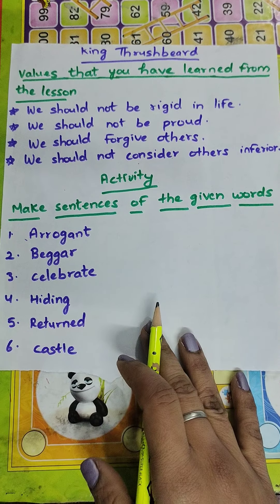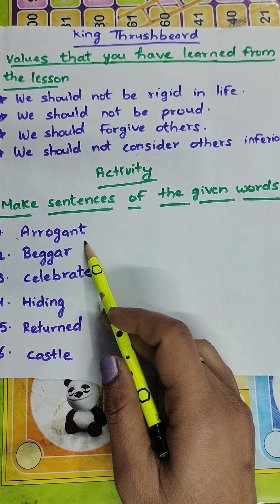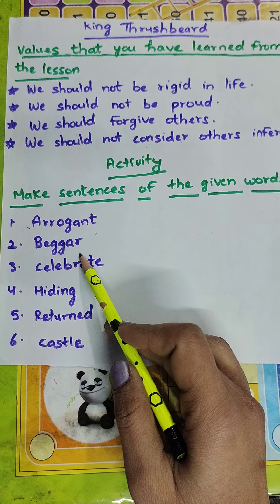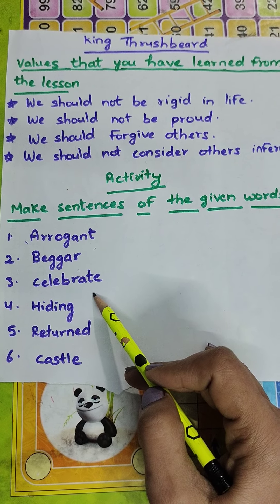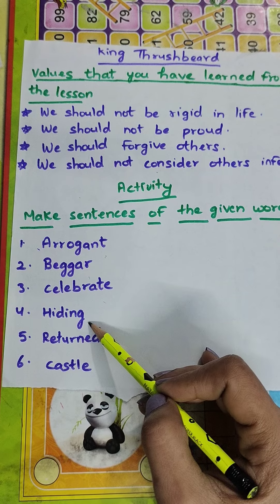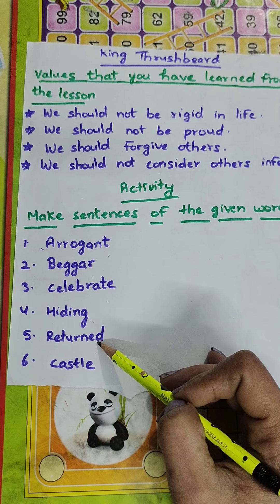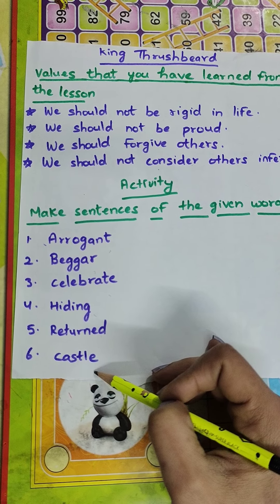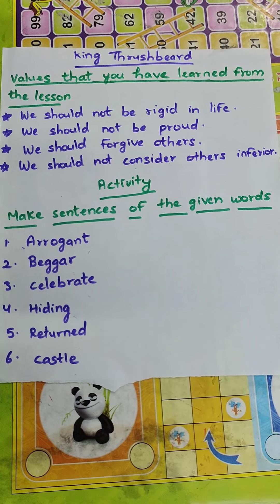Make sentences (King Thurshbeard)